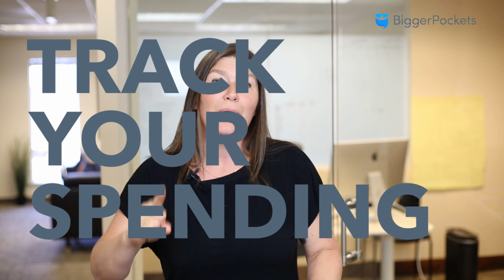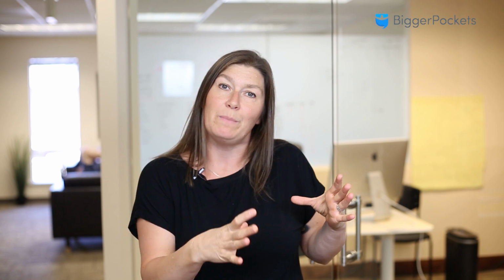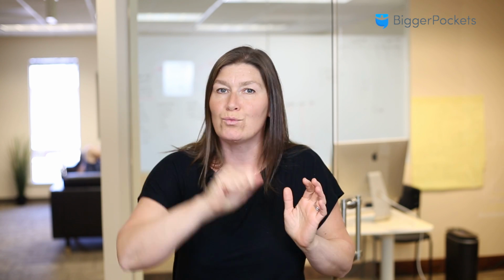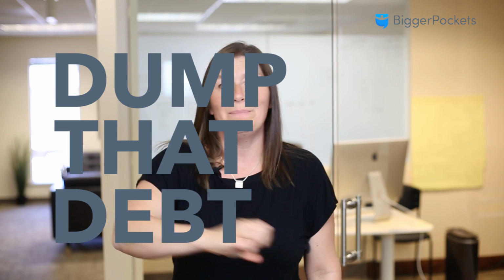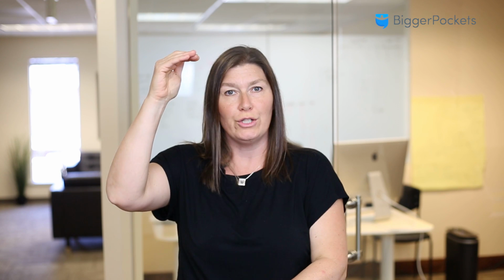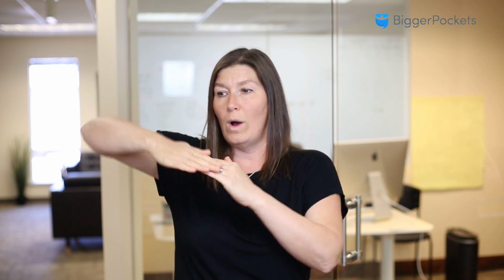How to Knockout Your Debt | BiggerPockets.com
- Do you have bad credit debt? If so, this video is for you!
Bad credit can seriously hurt your investing opportunities, along with just about every other major financial decision in your life. Take control of your debt and begin knocking it out with these 5 AWESOME tips from BP's Mindy Jensen.